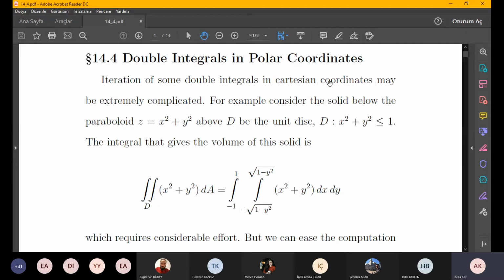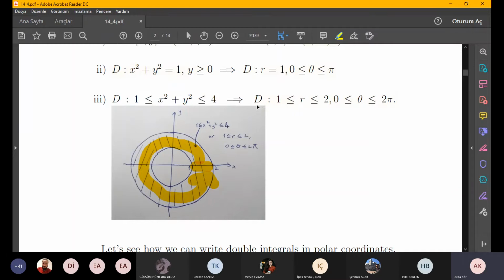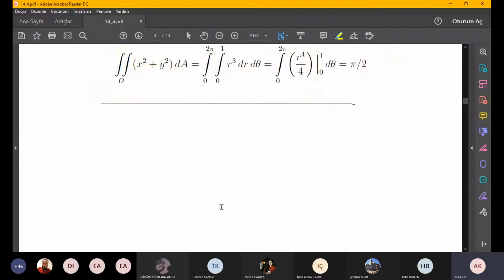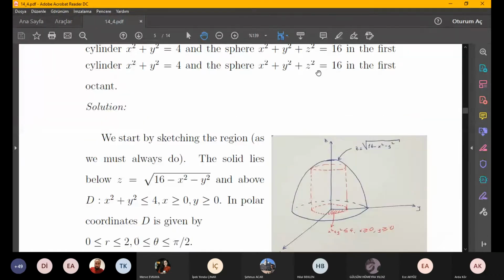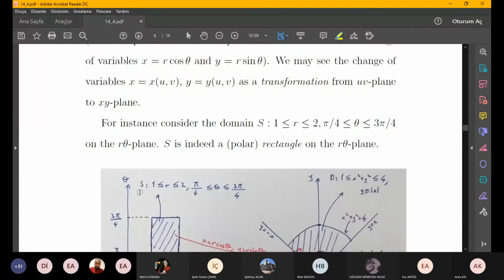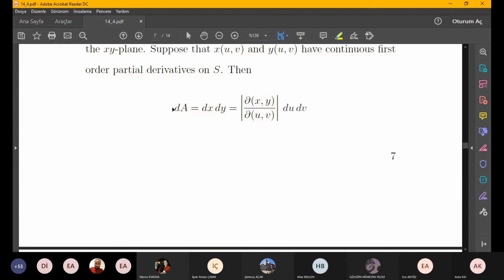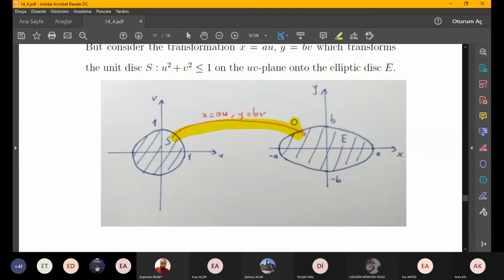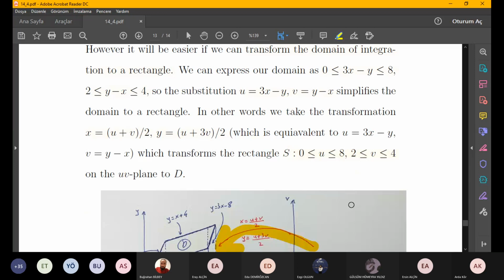Math102 - Matematik 22. Ders (30.12.2020)